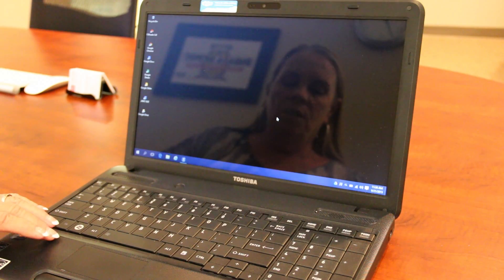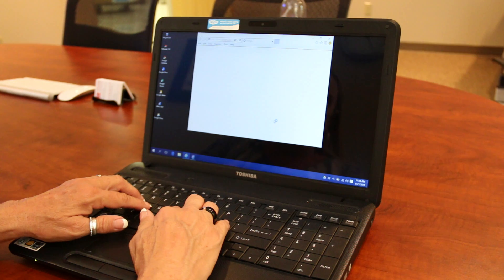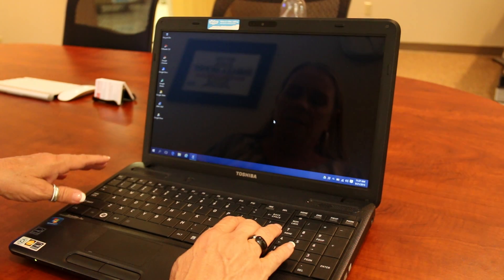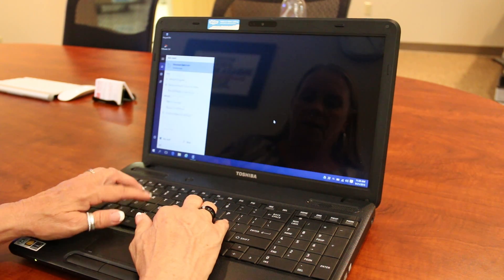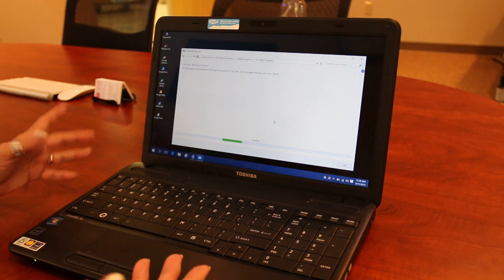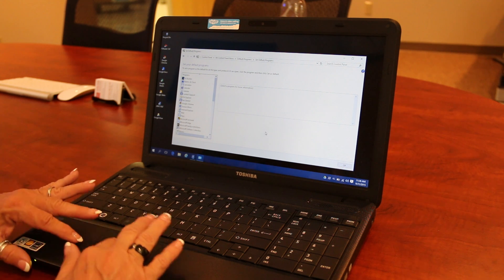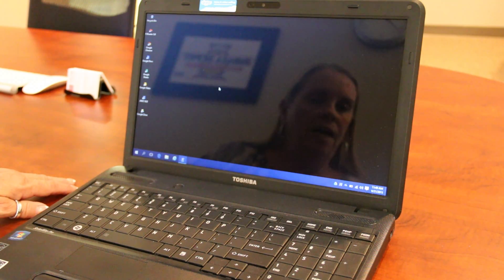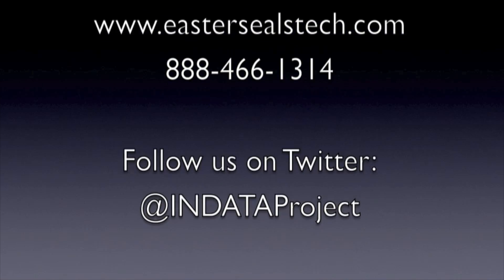Setting your default browser to Internet Explorer on Windows 10 for screen reader users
Belva Smith, Assistive Technology Specialist at Easter Seals Crossroads, shows us how to find Internet Explorer in Windows 10 and to set Internet Explorer to be your default browser for JAWS users.